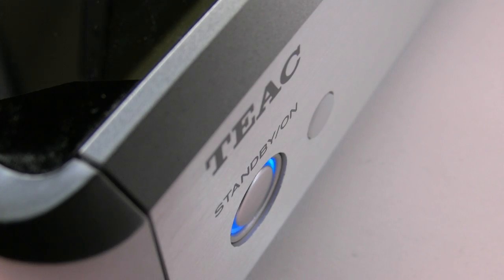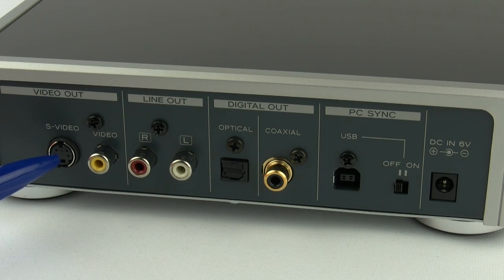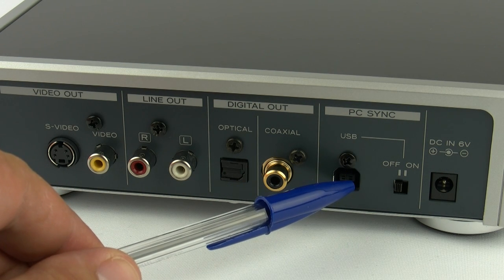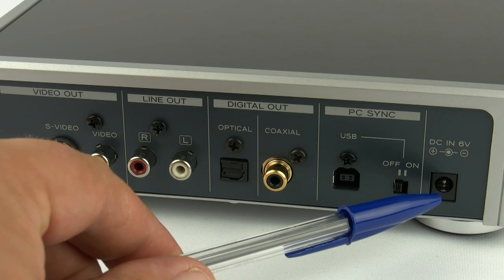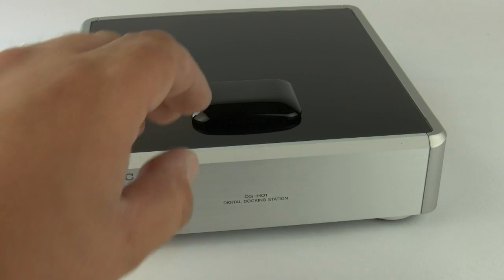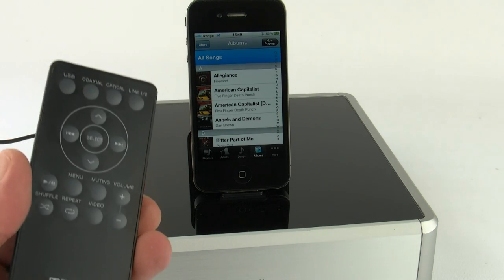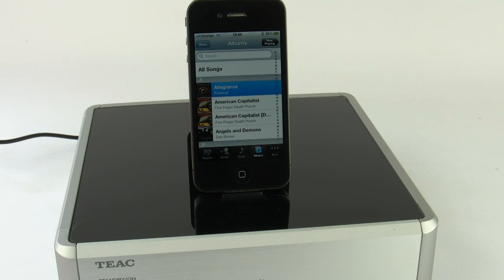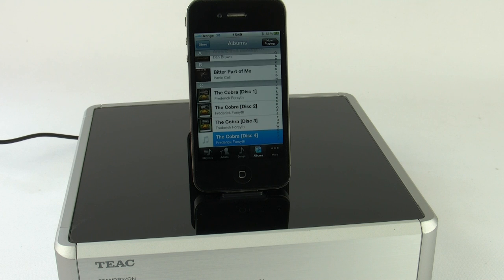TEAC DS H01 iPod Dock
This video shows you the Reference series digital iPod/ iPhone dock